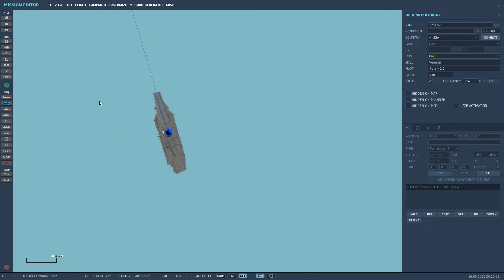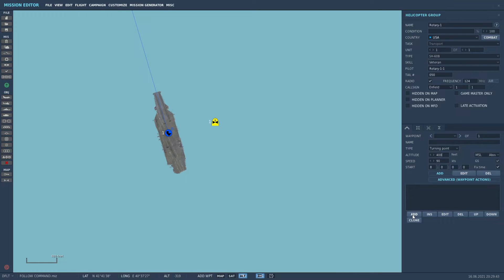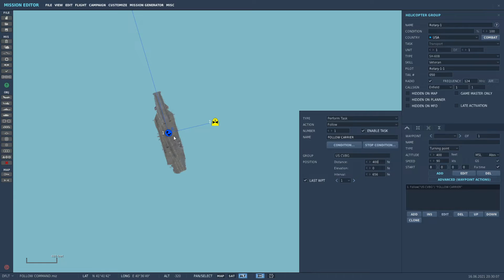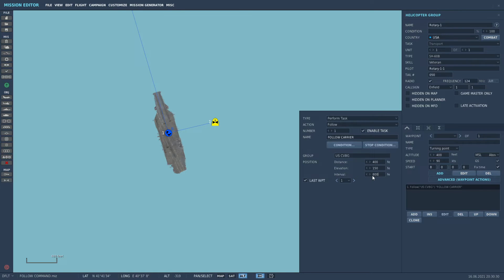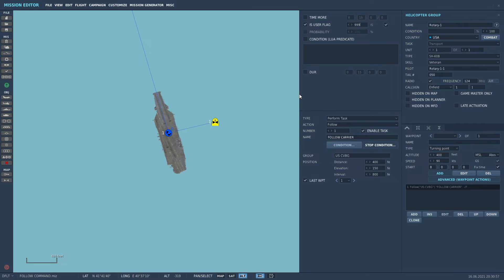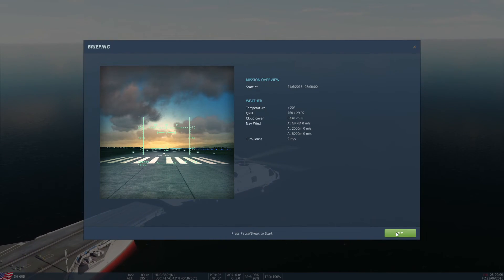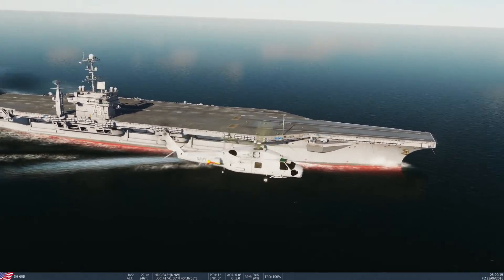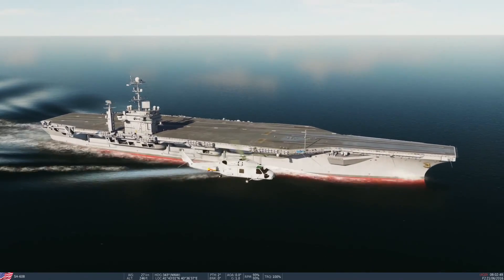Tutorial! New DCS Feature - Follow Command for Helos for Ships and Ground Units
One of the hardest things to do in vanilla DCS is to make a helicopter act as a plane guard for a carrier... Until now!

With the latest DCS Open Beta release, Eagle Dynamics has introduced a feature for a helicopter to use the follow command for ships and ground units.   Now all you need to do is add a follow command, plug in some numbers and the helicopter will automatically keep station with your moving ship or convoy.